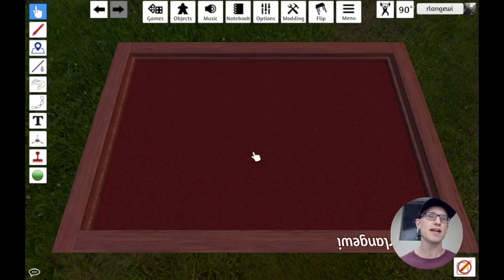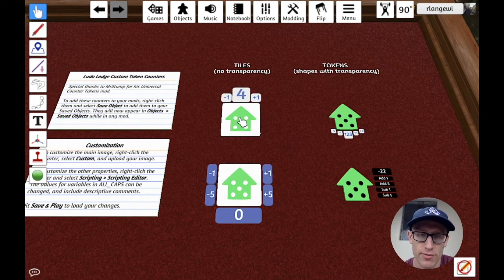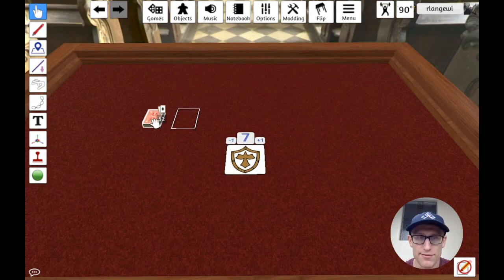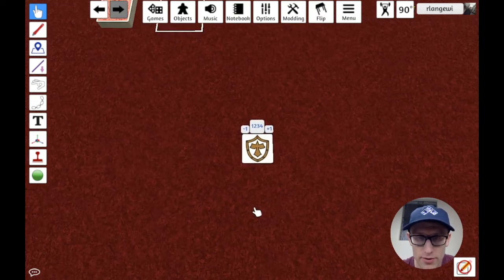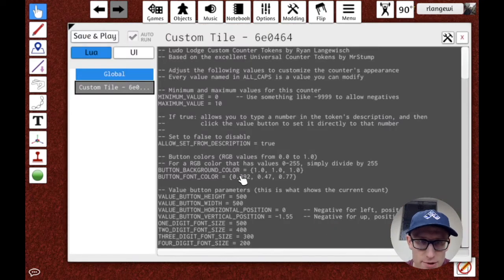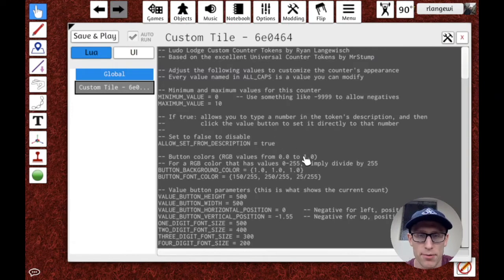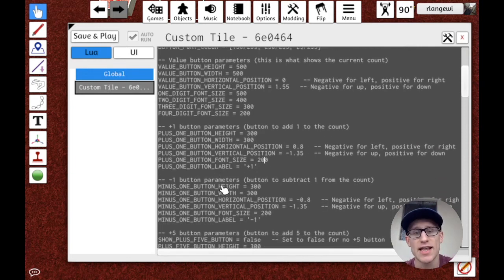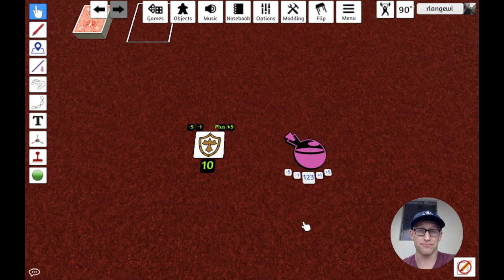How to Make Custom Counter Tokens in Tabletop Simulator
Easily add custom counter tokens to your games without any scripting knowledge!
Consider rating the workshop mod if you found it helpful!

0:00 Intro
2:38 Subscribing and Loading Mod
3:35 Mod Overview
5:03 Importing the Counters into Your Game
6:58 Changing the Tile Image
9:08 Customizing the Tile Parameters
18:29 Token for Transparent Images
19:11 Outro